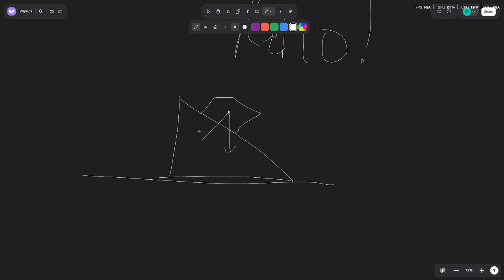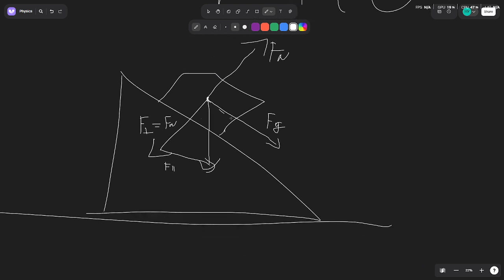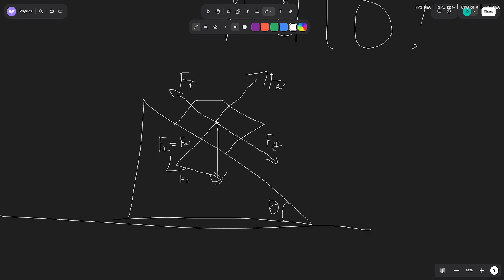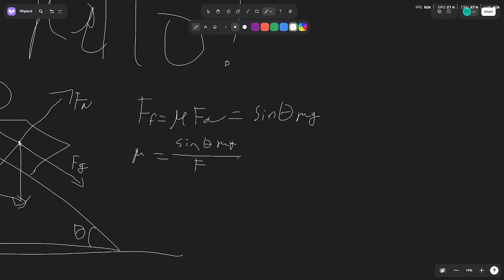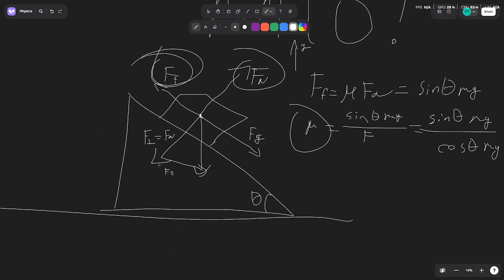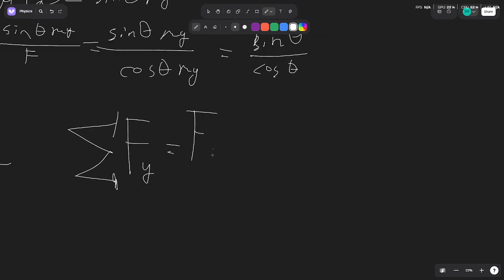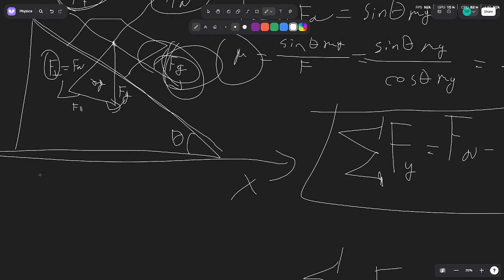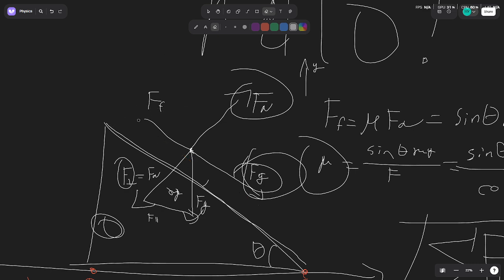Dynamics on Inclined Planes (Friction, Forces)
Today we're talking about dynamics on inclined planes.

LabHub Olympiads:
LabHub Education: